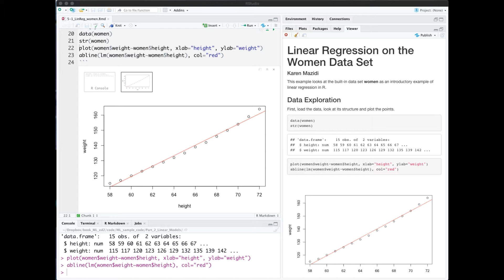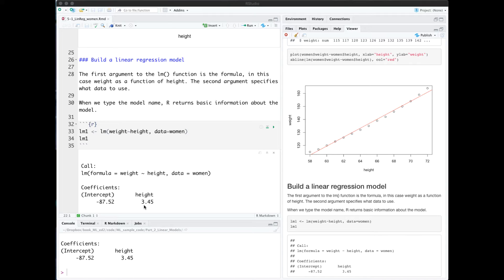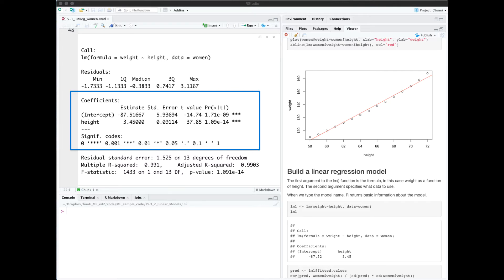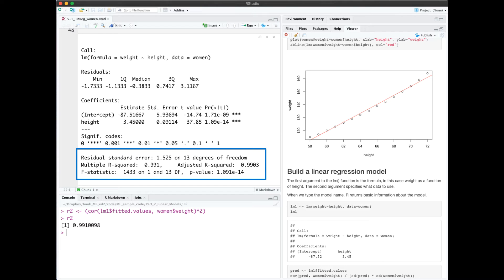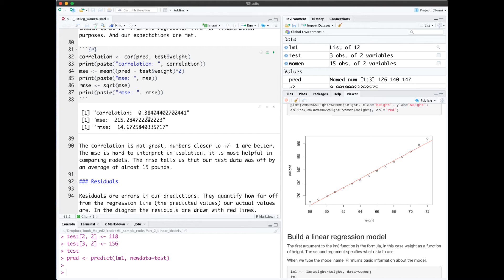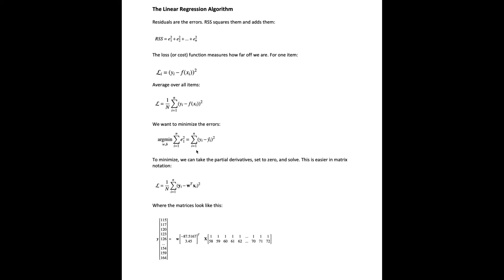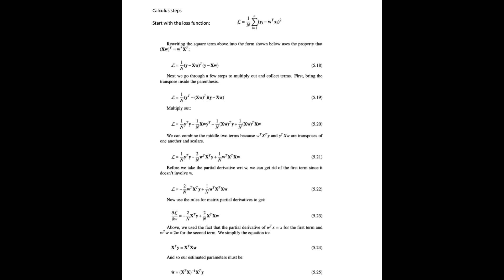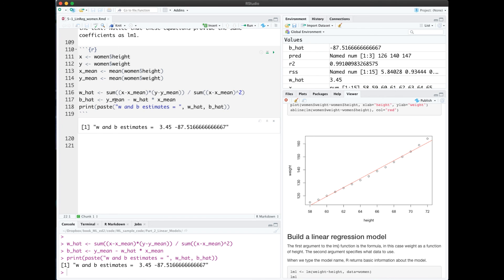ML05 Linear Regression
Linear regression in R; residuals, mean squared error, correlation; interpreting summary() of a linear regression model; mathematical foundations of linear regression